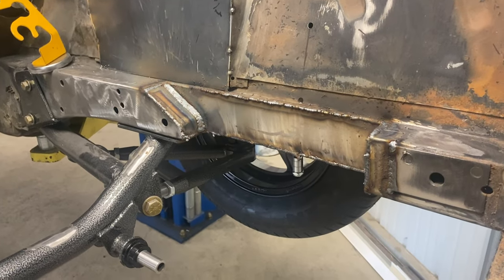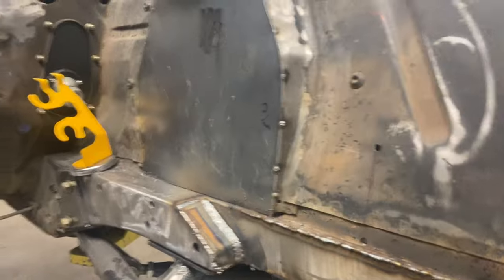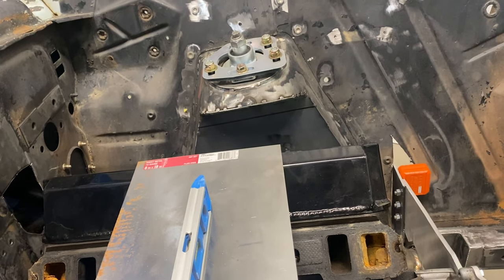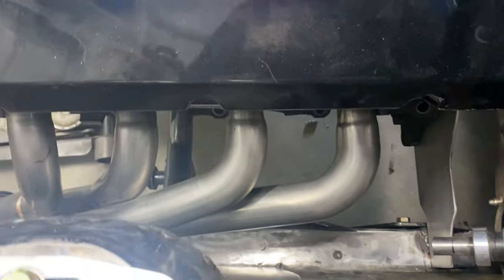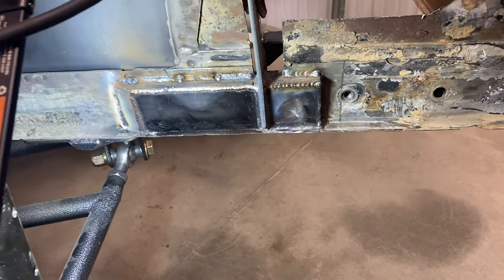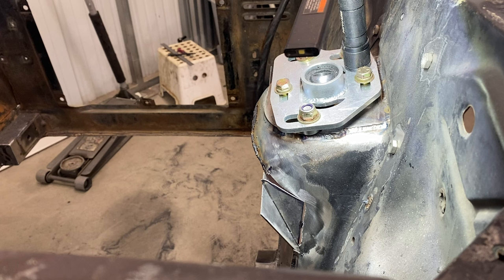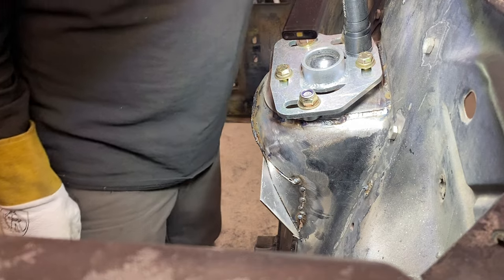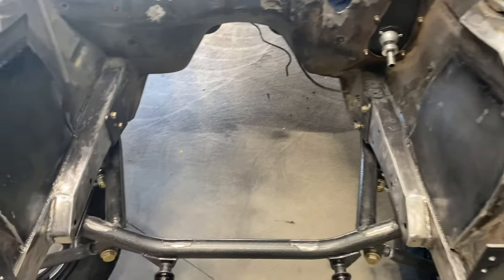More fabrication on the FALCON!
More fabrication on the falcon, we get the engine plate set up stronger and better, he mid plate almost put in and we re-modify the shock towers. Some of the fabrication I did not film but you'll see what you need in this video!